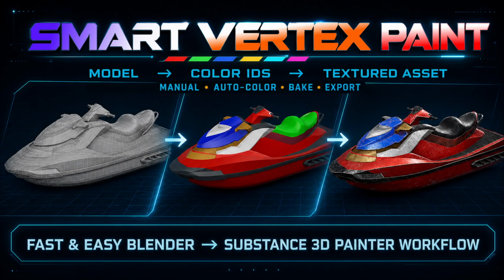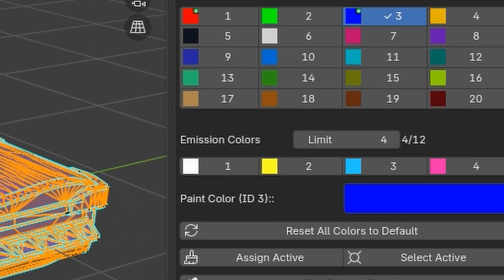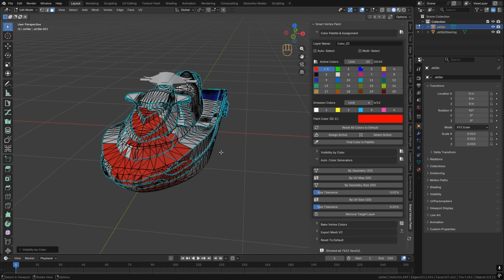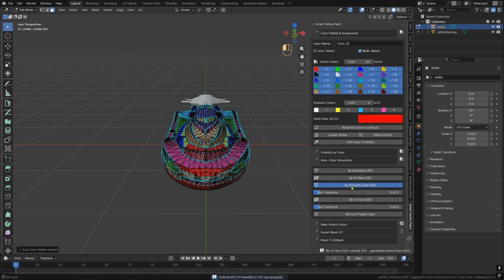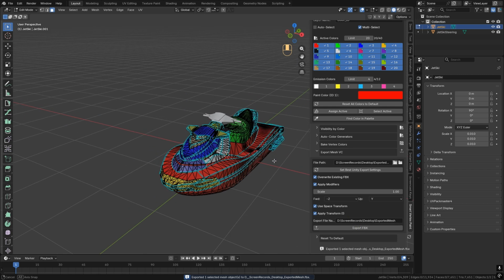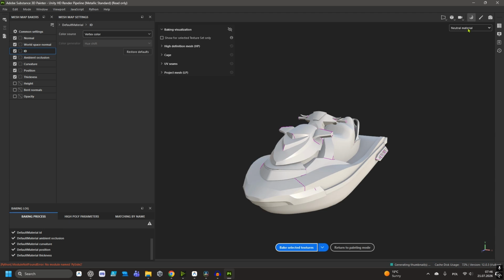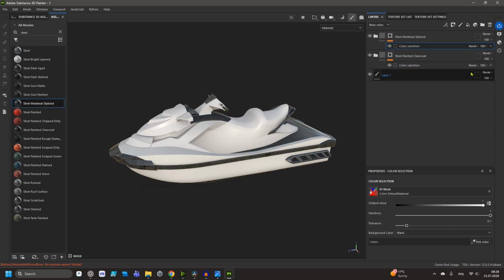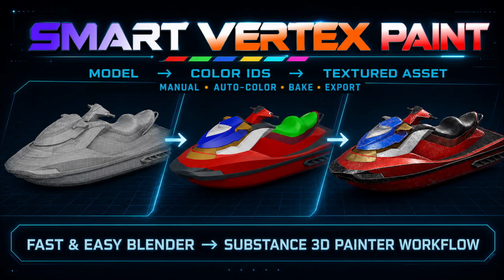Smart Vertex Paint | Fast Blender Color ID Workflow for Substance 3D Painter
Smart Vertex Paint (SVP) is a Blender add-on that turns Vertex Colors into fast, organized Color IDs for 3D texturing in Substance 3D Painter.

Watch a jet ski move from an uncolored Blender model, through manual and automatic Color ID assignment, to a rapidly textured game-ready asset in Substance 3D Painter.

SVP gives game artists a practical Blender-to-Substance workflow:

• Manual Vertex Color / Color ID assignment with an editable palette.
• Auto-Color by Geometry, UV Map, Geometry Size, and UV Size.
• Select, isolate, and hide mesh regions by Color ID.
• Bake UV-based Color ID textures when a texture mask is needed.
• Export mesh objects to FBX for Substance 3D Painter and game-engine workflows.

Built for real game-art and XR production workflows.
Tested on Windows 11 with Blender 4.2–5.2.

SVP was developed through a human-led, iterative collaboration with OpenAI Codex and GPT-5.6.